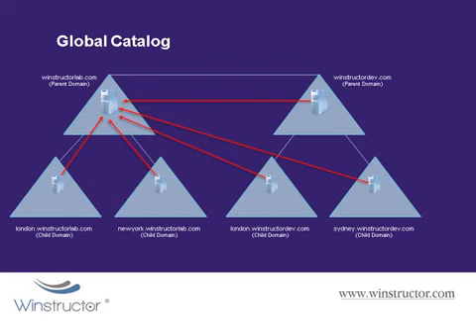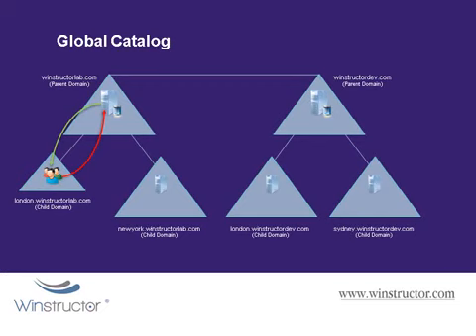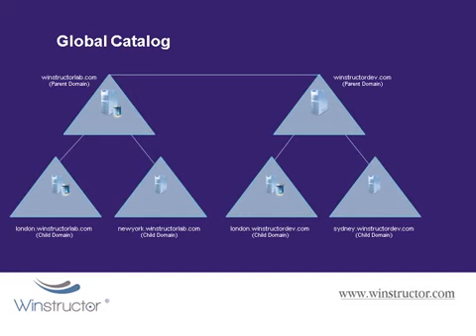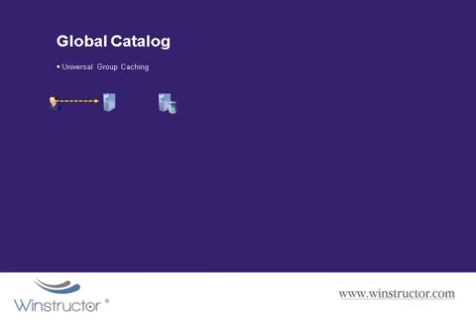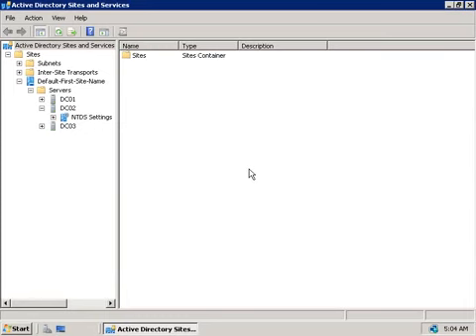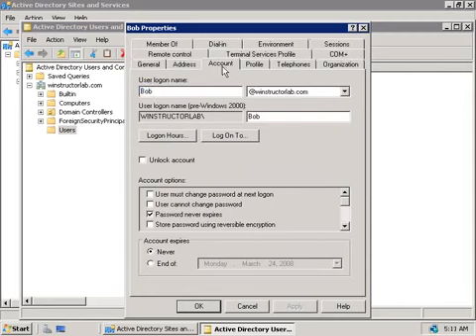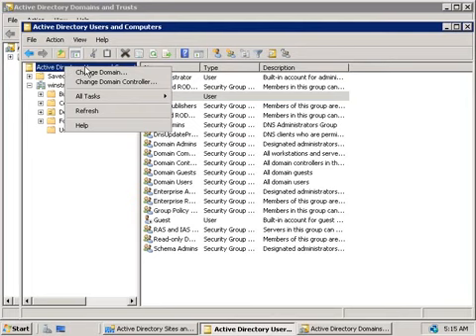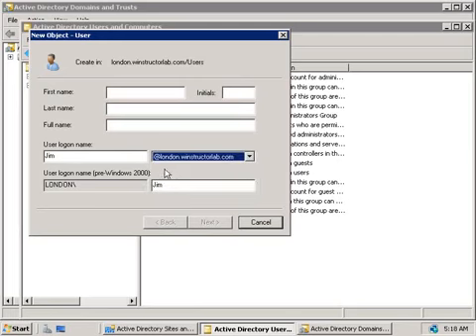What is Global Catalog Server ? How To Configure Global Catalog Service in Server Session 08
What is Global Catalog Server? Explained & Learn How To Configure Global Catalog Service in Server

In this video We will tell you what is global catalog server and how to manage global catalog service in windows server Operating System.
I will teach you full details about global catalog server system. After watching this video you will  able to explain and configure Global catalog server service using Windows Server.